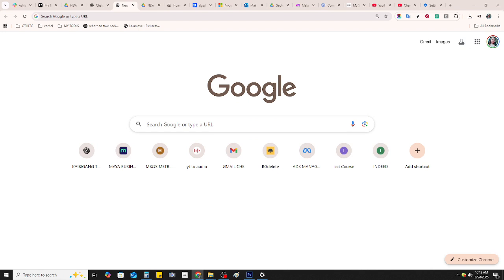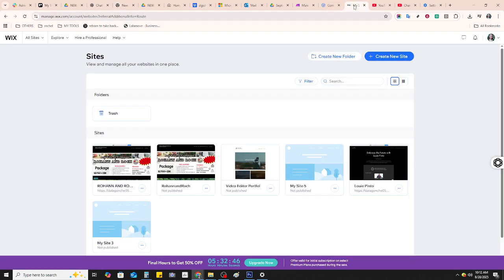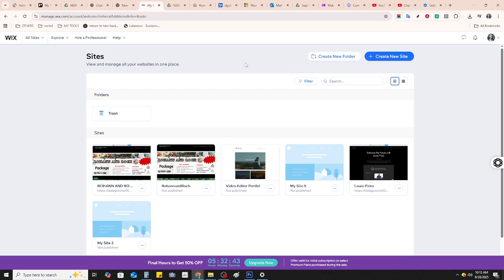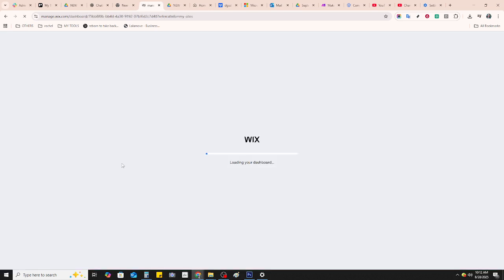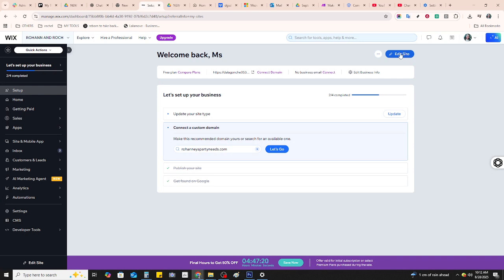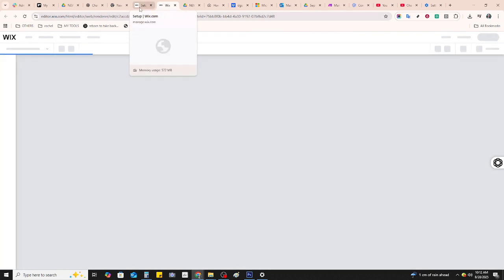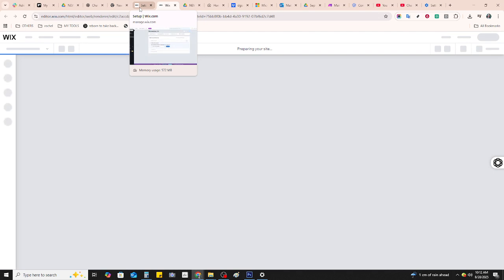How To Download Wix Website Files 2025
Want to download your Wix website files for backup, migration, or offline use? 🌐💾 In this 2025 full tutorial, we show you how to download Wix website files step by step, including all your HTML, CSS, images, and other resources.

Whether you’re a web developer, designer, or site owner, this guide helps you:
✅ Download Wix website files safely
✅ Backup your site for security
✅ Export content for migration or offline use
✅ Avoid common errors during download
✅ Organize your website files efficiently

Take control of your Wix site and keep your website files backed up with this easy-to-follow method!